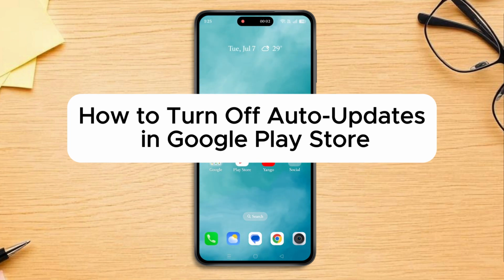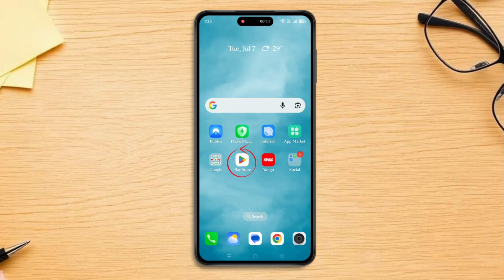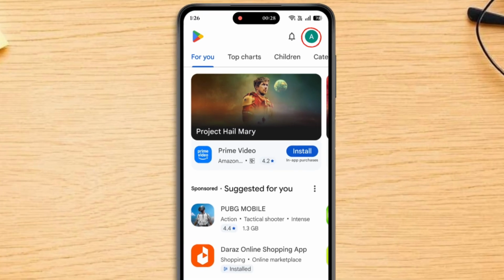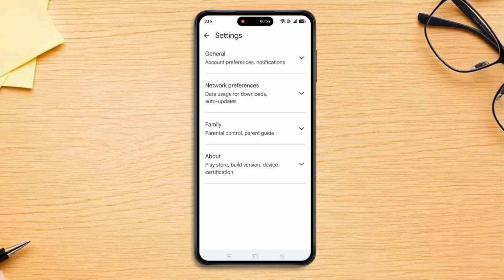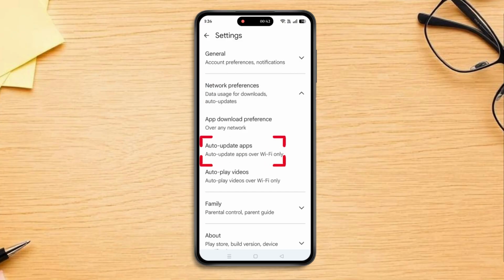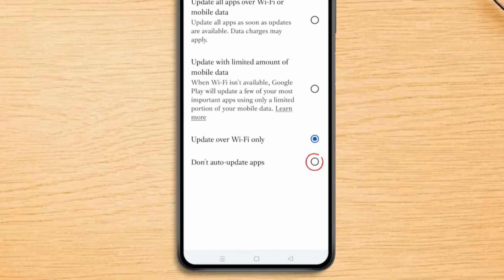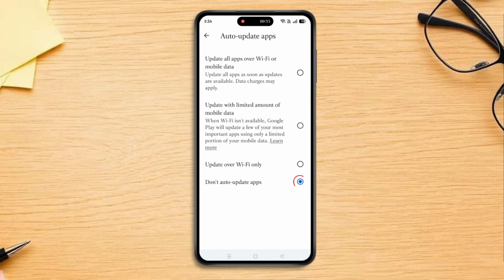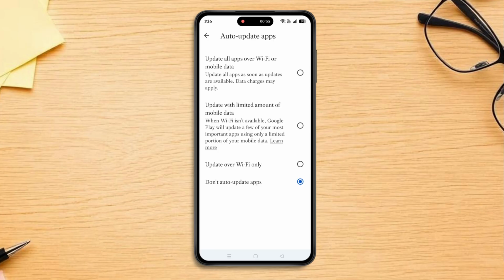How to Turn Off Auto Updates in Google Play Store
Learn how to turn off auto updates in Google Play Store with this easy step-by-step tutorial. If you want to disable Google Play auto updates to stop apps from updating automatically, this guide will show you the correct Google Play Store settings to manage app updates on Android.

In this video, you'll discover how to turn off automatic app updates in the Google Play Store. You'll also learn how to customize your Google Play Store settings, manage app updates on Android, and use helpful Google Play tips and tricks to keep control over when your apps are updated.

**Timestamps:**
0:00 Introduction
0:20 How to Turn Off Auto Updates in Google Play Store

* Android app update tutorial